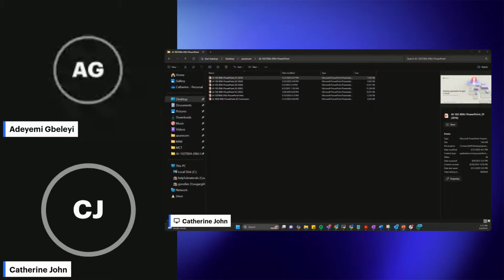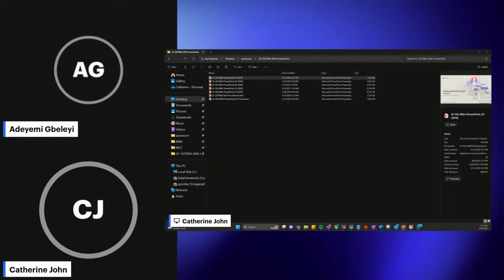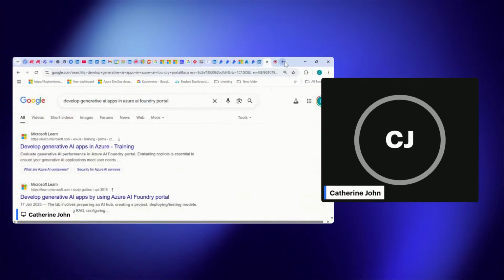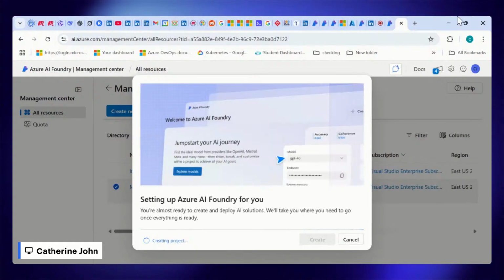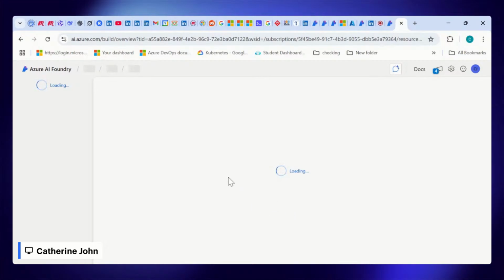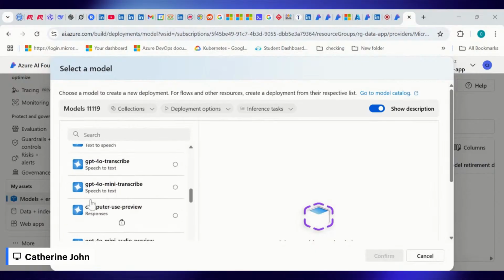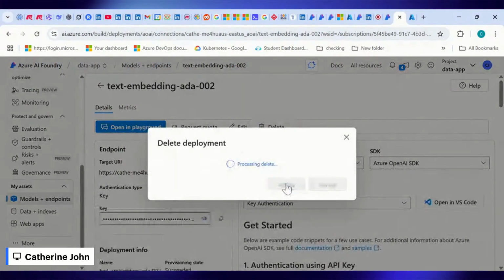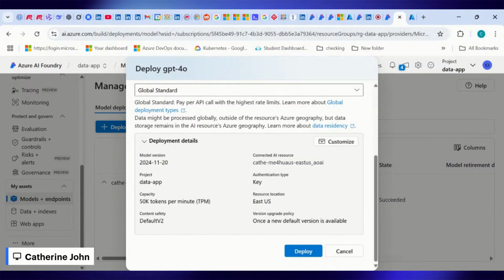Develop a RAG-based solution with your own data using Azure AI Foundry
Unlock the power of Retrieval-Augmented Generation (RAG) and Azure AI to create smarter, context-aware applications!

In this hands-on session, you’ll learn to leverage Azure AI Foundry—a unified platform for designing, grounding, and deploying generative AI at scale—to create a Retrieval-Augmented Generation (RAG) pipeline tailored to your data.

What You’ll Learn:✅ What RAG is and why it’s a game-changer for AI applications

✅ How to prepare and index your own data for RAG
🔄 How to implement RAG in a Prompt Flow
🛠️ Steps to create a RAG-based client application
✅ Best practices for deploying and evaluating your RAG solution
✅ Real-world use cases with live demos